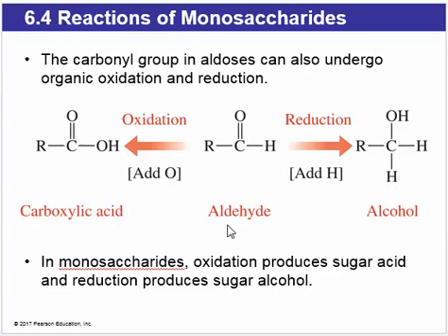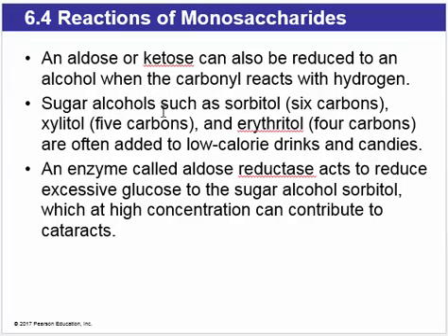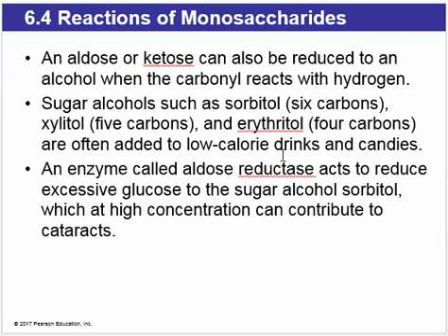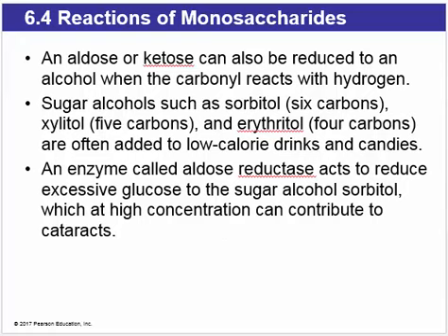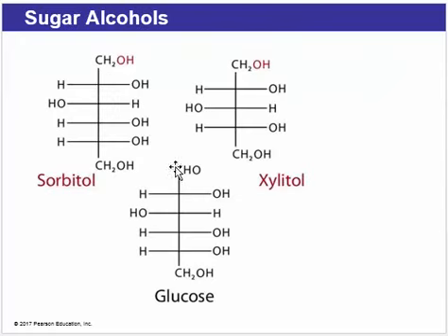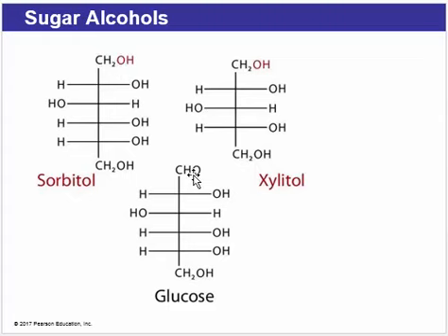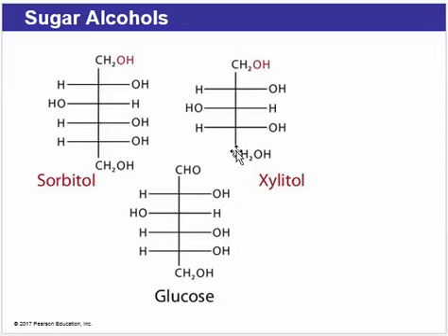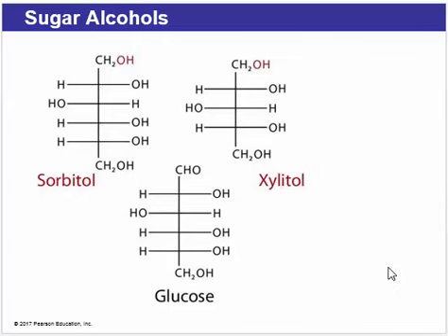CHM 129 133 Sugar Alcohols